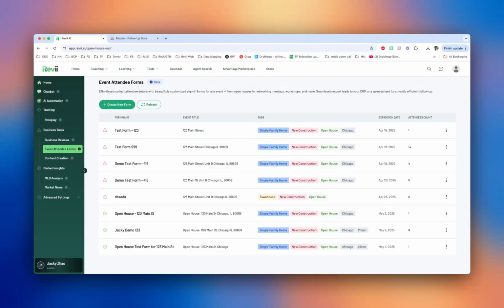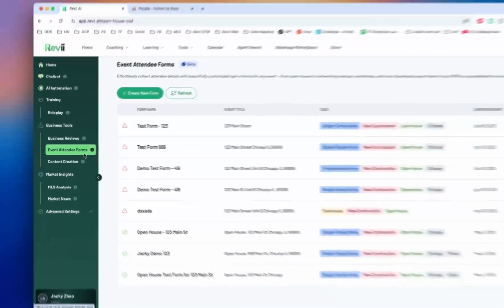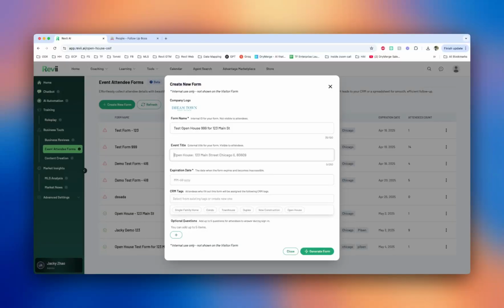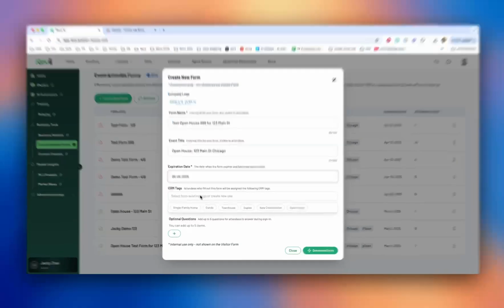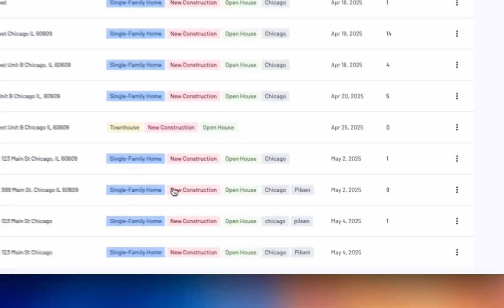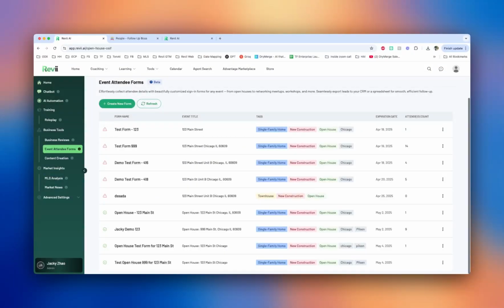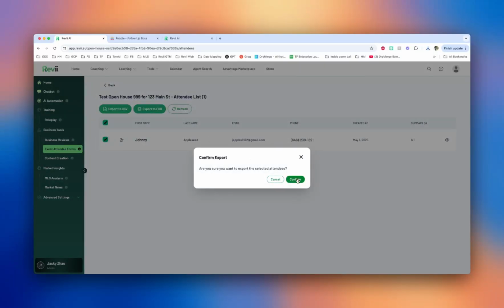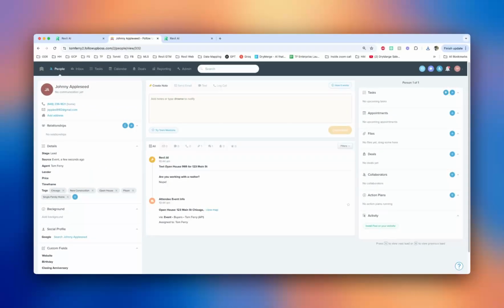Capture Leads Fast with Revii AI’s Event Attendee Forms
Tired of using messy sign-in sheets at your open houses and events?

Introducing the Event Attendee Form, a powerful new feature inside Revii AI that helps you collect attendee info quickly and send it directly to your CRM.

In this short demo, we will show you how to:

- Create custom sign-in forms for your events
- Share QR codes or public links for fast guest check-in
- Add tags for smarter CRM segmentation
- Export attendee data to your CRM or as a CSV

Currently integrated with Follow Up Boss, with CINC and other CRM support coming soon.

Ideal for real estate agents, team leaders, and event organizers who want a simple, organized way to manage attendees and follow up fast.